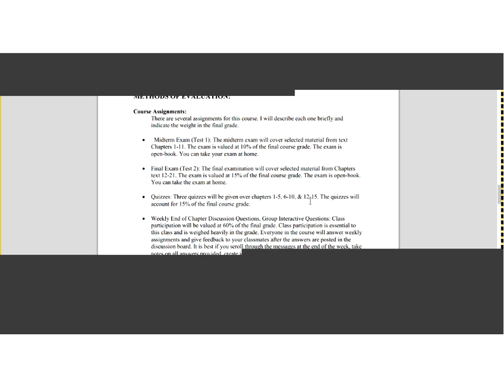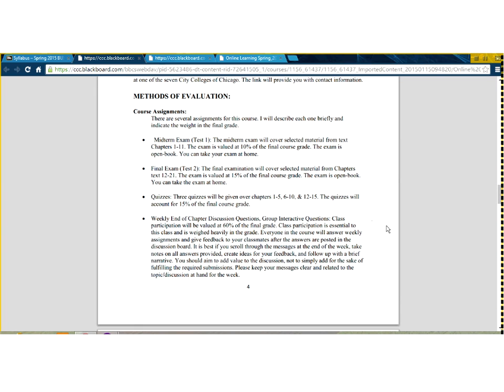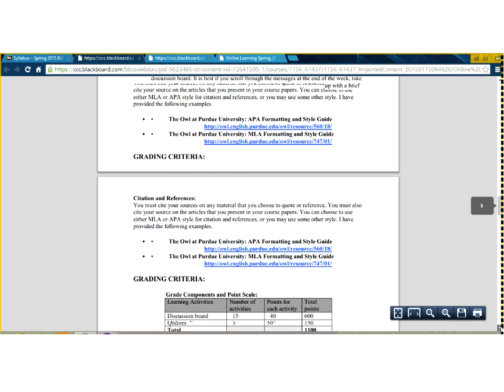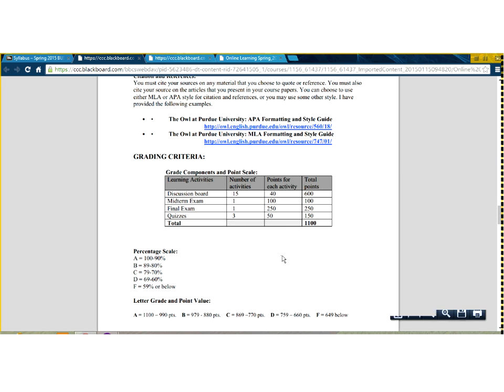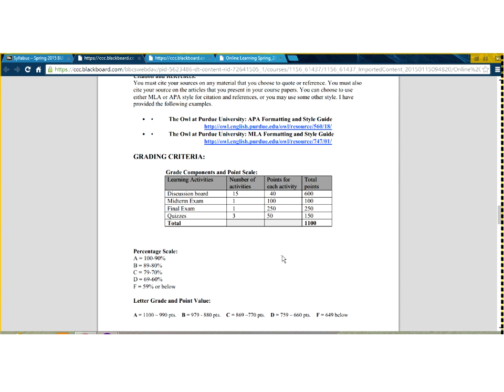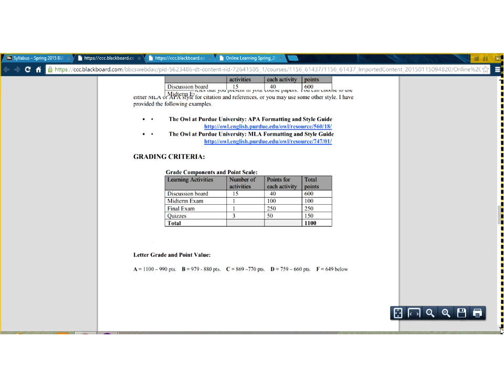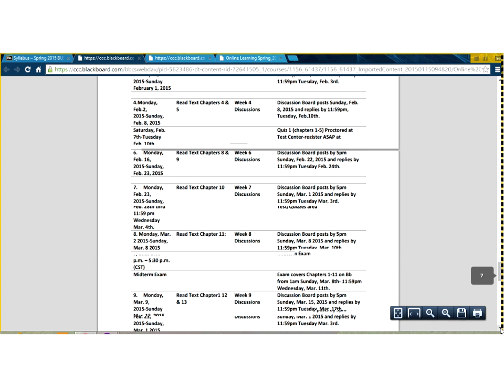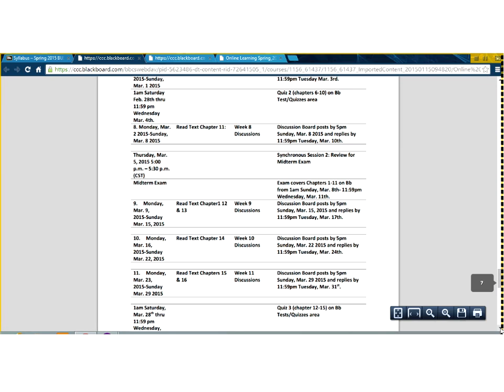BLACKBOARD COLLABORATE SESSION # 2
BUS 241 HAROLD WASHINGTON COLLEGE